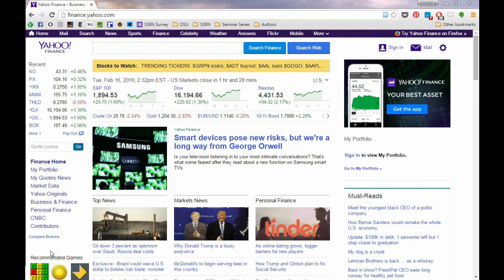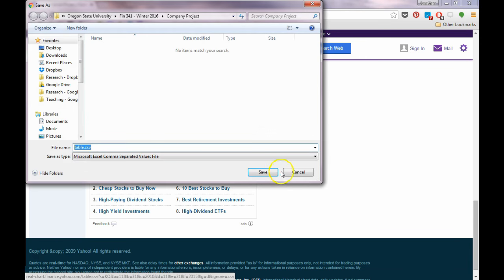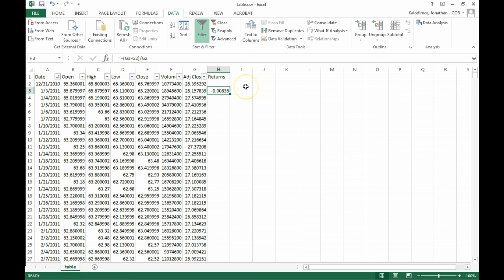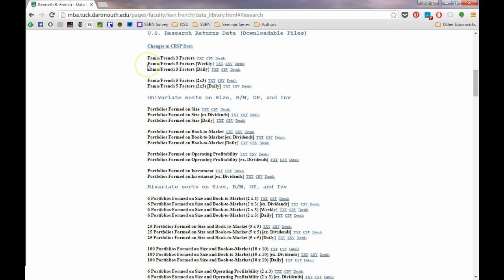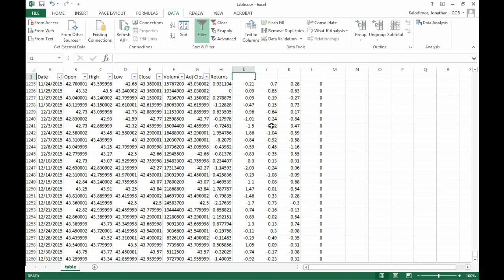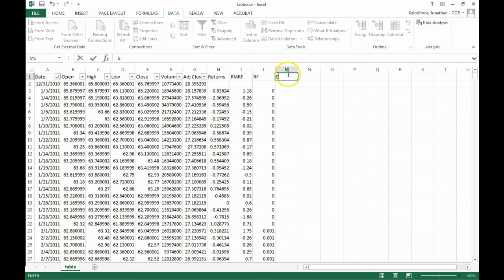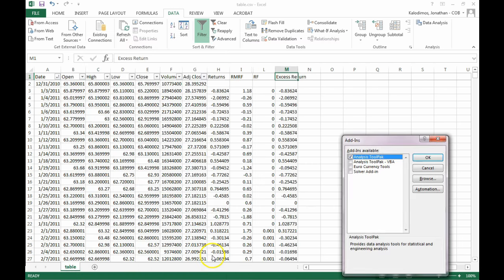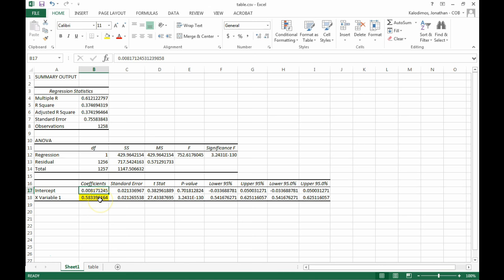Estimate CAPM Beta in Excel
This is a supplement to the investment courses I teach.